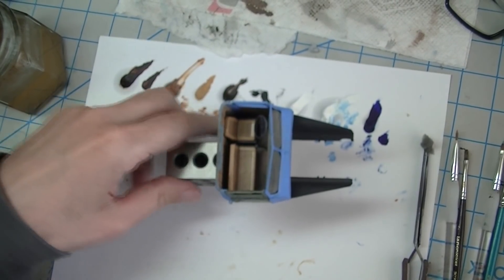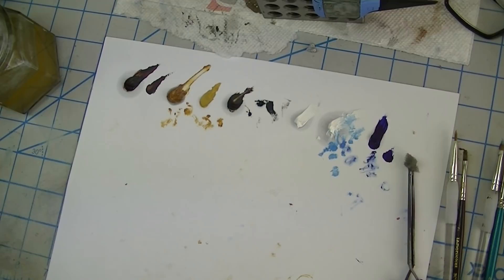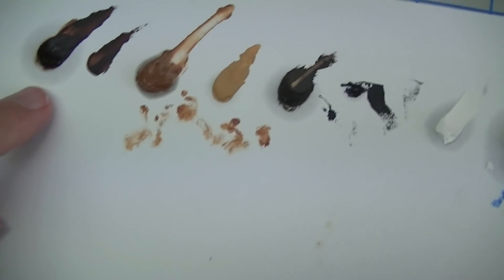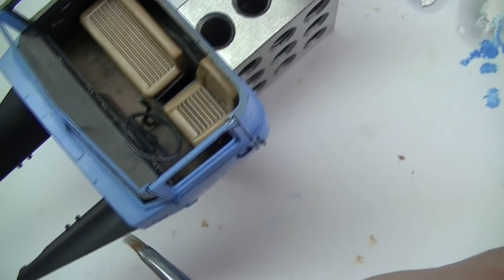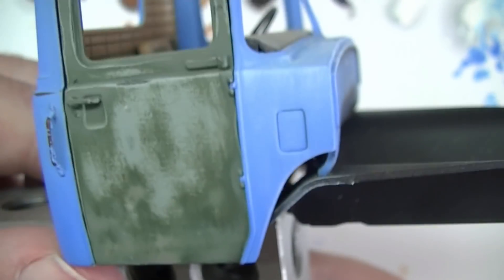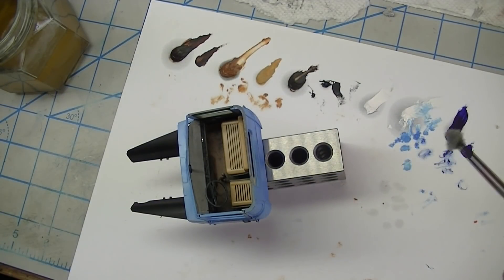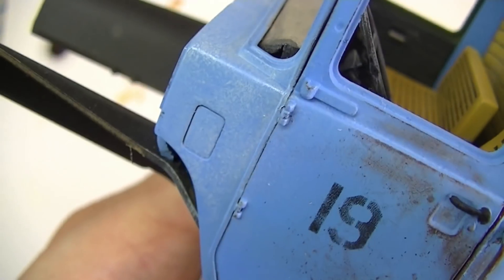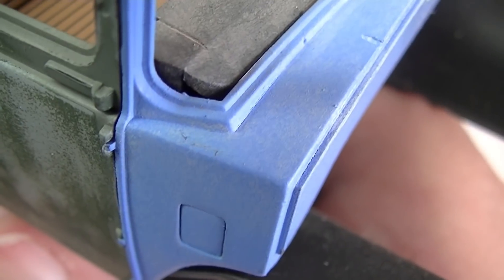ep190 - 10 minutes of technique #7: fading paint with oils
in which we see that oil paint rendering is an easy way to give your vehicle that sun worn look.